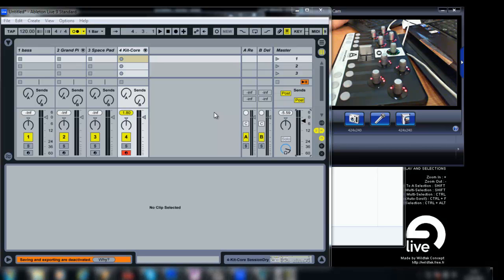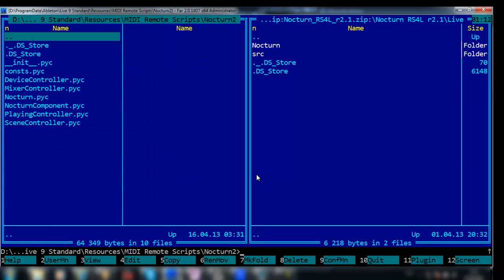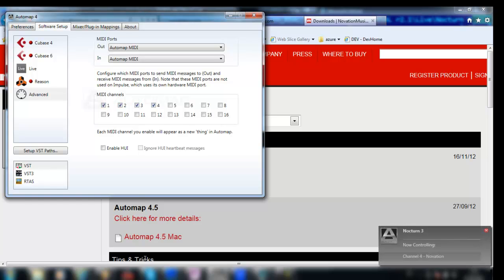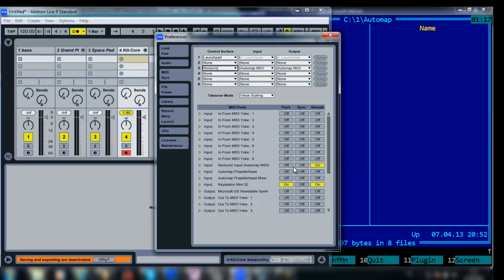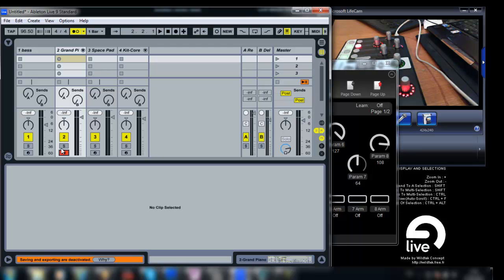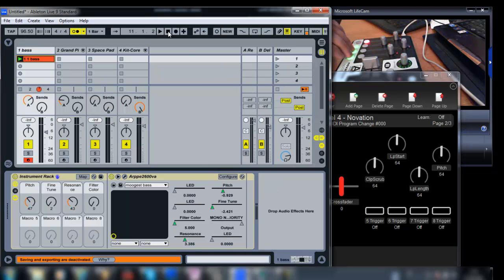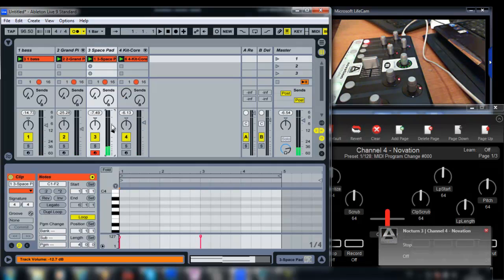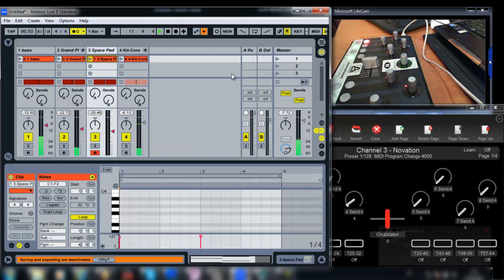setting up novation nocturn for ableton live using gulie script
you can download the script from